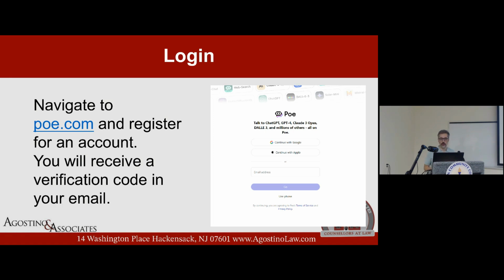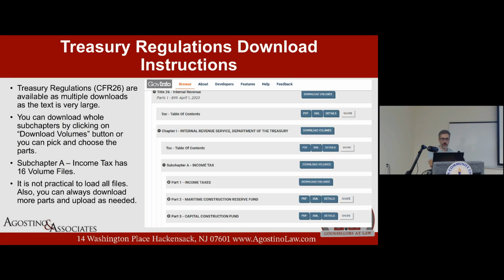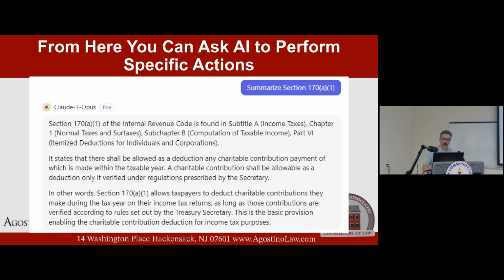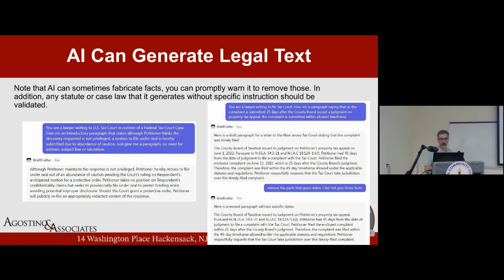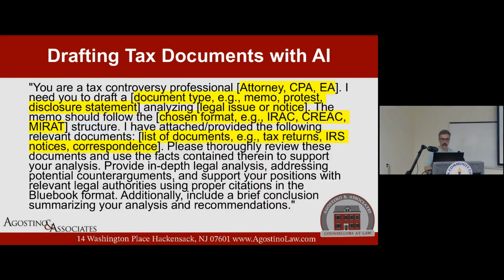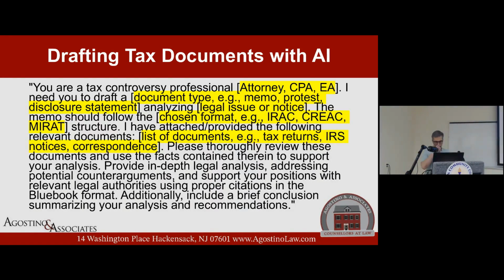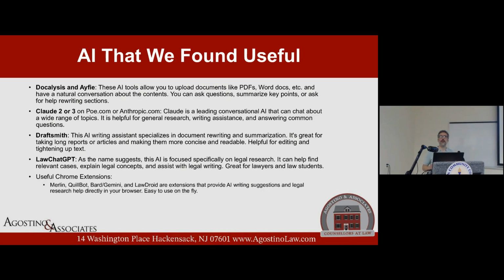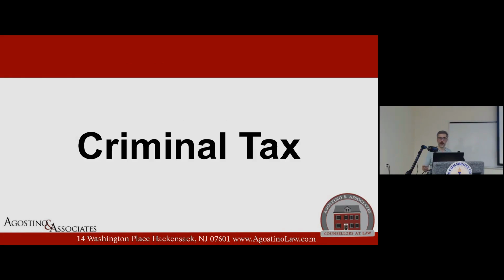Creating the AI Database for Tax Controversy - Recorded April 24, 2024 -Law Office of Frank Agostino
This program discusses the basics in setting up various Generative AI products to assist in the tax office with controversy cases.  Speakers are
Güvenç Acarkan, Esq.(AKA "G")  and Frank Agostino, Esq.

If you are having trouble with the audio or his accent, try this

📊 Database Creation Instructions

G explained how to create a database.
Start by entering prompts in the chat channel.
Upload relevant documents.
Engage AI by providing clear prompts.

🤖 AI Learning Process

AI learns by analyzing documents like the Internal Revenue Code.
It becomes an expert on specific topics through continuous interaction.
Create chat channels to train AI on different subjects.
📑 Document Analysis and Summarization

AI can summarize sections or provide specific answers.
Check accuracy for detailed subsections manually.
Use prompts to guide AI on the desired tone and style of responses.
⚖️ Legal Text Generation

AI can produce legal text with given documents and prompts.
Review and format the output for clarity and accuracy.
FRANK: Utilize AI for tasks like memo writing and legal document interpretation.
🔍 Document Review and Formatting

Scrutinize documents for clarity, conciseness, and formatting consistency.
Check for errors and ensure correct legal citations and formatting.
Consistency and accuracy are crucial in legal document preparation.